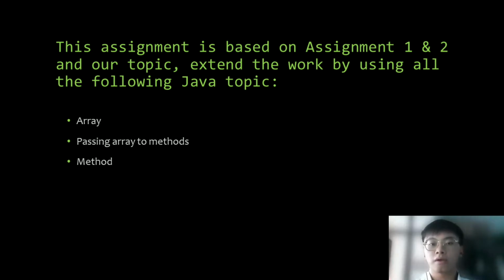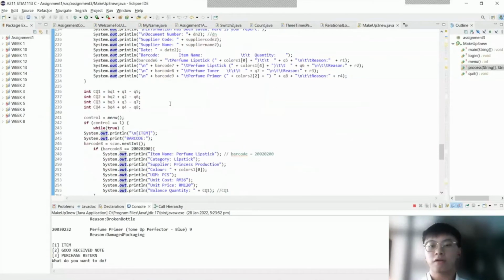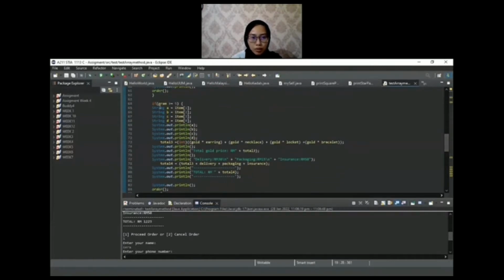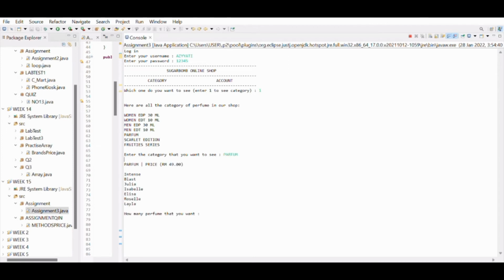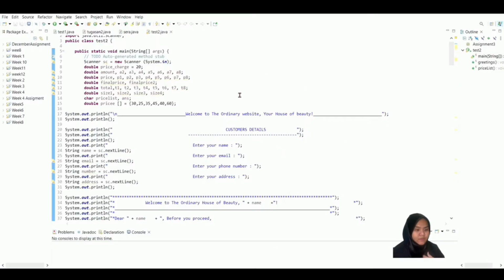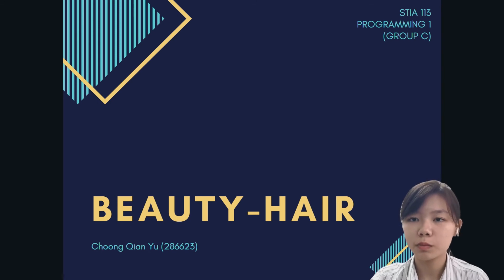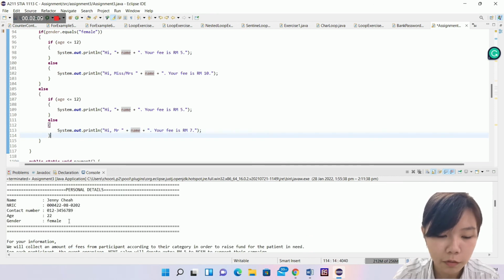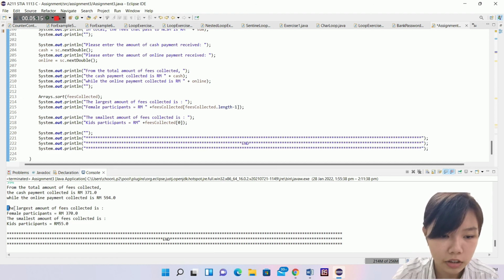STIA1113 Programming 1 Assignment 3 Group 2 (Beauty)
STIA1113 GROUP C Programming 1
Assignment 3 Group 2 Beauty